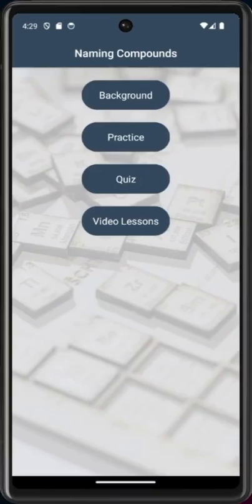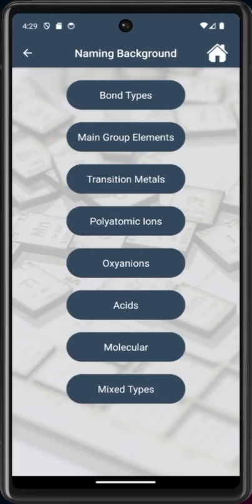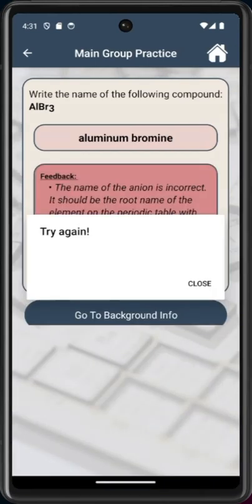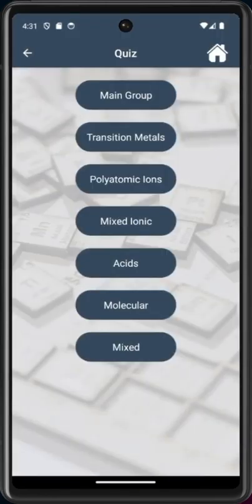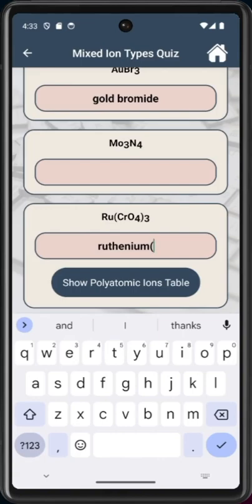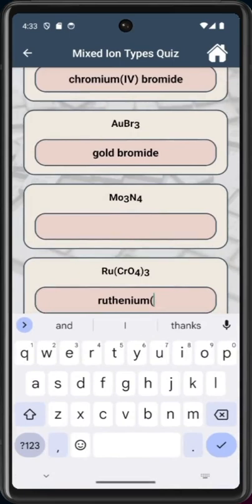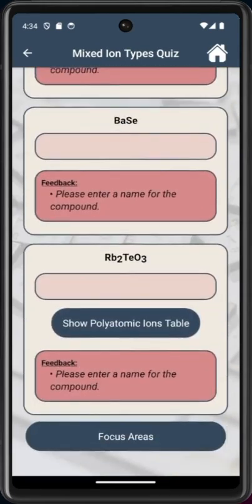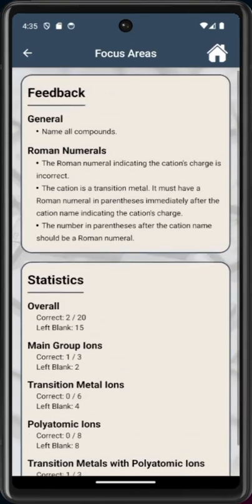ChemiNamer App Overview - Android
Are you a high school student struggling with the complexities of naming chemical compounds? Look no further! ChemiNamer is your ultimate companion for mastering the art of chemical compound nomenclature. Whether it's ionic compounds, molecular compounds, acids, or more, we've got you covered.

Key Features:
1. Comprehensive Learning Materials: ChemiNamer provides in-depth background information on how to write the names of various types of chemical compounds, including ionic compounds with main group and transition metals, monatomic ions, polyatomic ions, molecular compounds, and acids. You'll find clear explanations and practical examples for each category.

2. Expert Video Lectures: Gain insights from an experienced high school science teacher with over a decade of teaching experience. Access a library of video lectures tailored to each compound type. Watch, learn, and absorb the nuances of chemical compound naming.

3. Practice Mode: Hone your skills with interactive practice sessions. ChemiNamer generates compound names for you to decipher. Enter your answers and receive dynamic feedback based on your responses. Learn from your mistakes and improve your proficiency.

4. Quiz Mode: Challenge yourself with quiz mode. ChemiNamer generates quizzes with randomized compound types, offering a comprehensive test of your knowledge. After completing a quiz, receive a breakdown of areas that need improvement.

5. Randomized Practice: Customize your learning experience by selecting which compound types you want to practice. Opt for random practice or focus on specific categories to target your weaknesses effectively.

ChemiNamer is the perfect study tool for high school students seeking to excel in chemistry. It's designed to make learning chemical compound naming engaging and effective. No more struggling with complex formulas and names; ChemiNamer empowers you to master this essential skill with ease.

Don't let chemical compound names intimidate you any longer. Download ChemiNamer now and start your journey towards becoming a chemical naming pro!